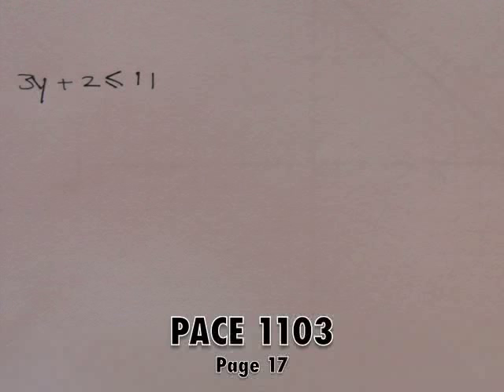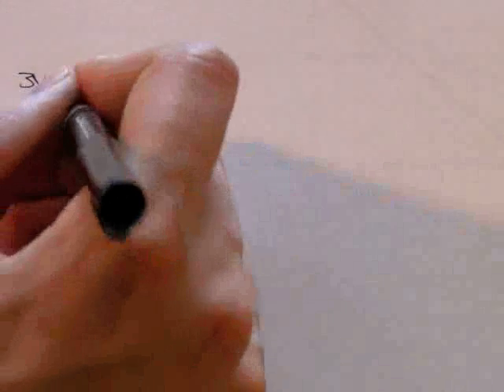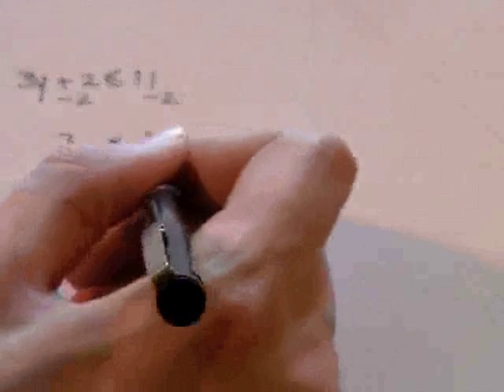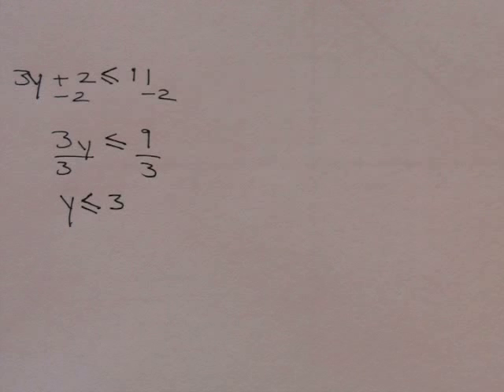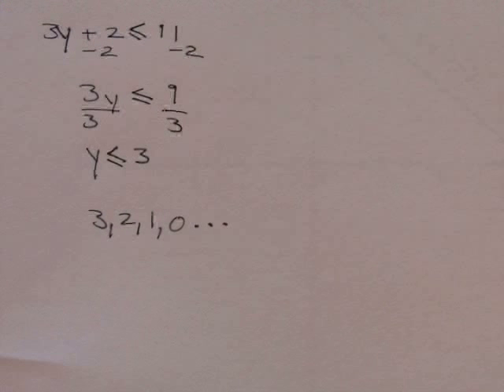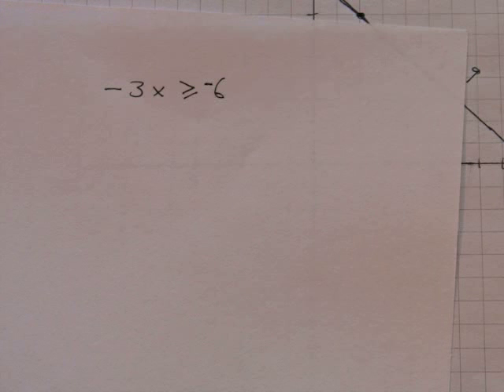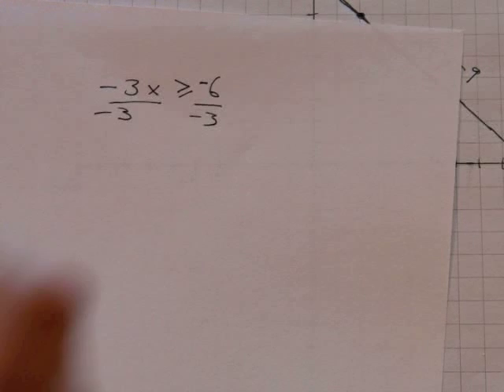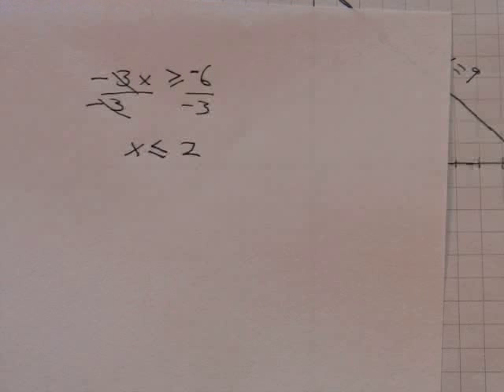PACE 1103 p17